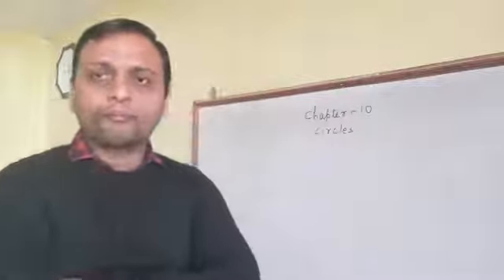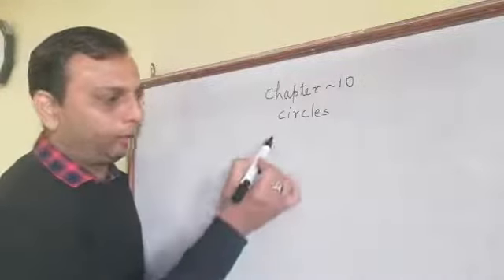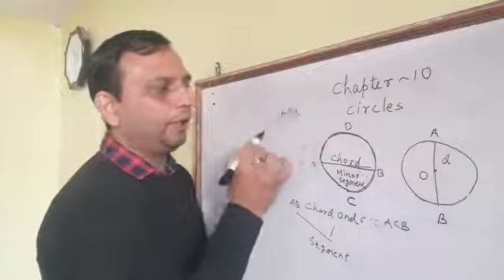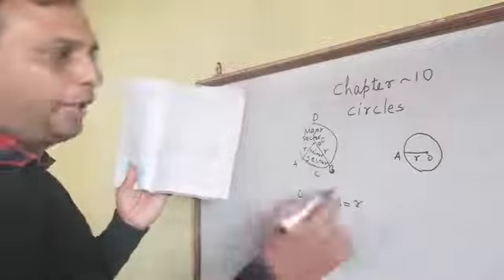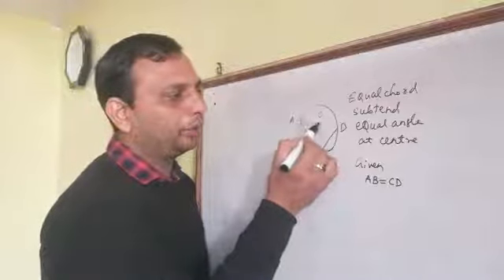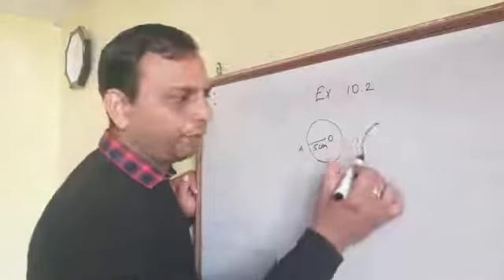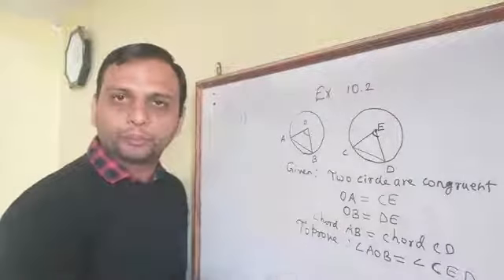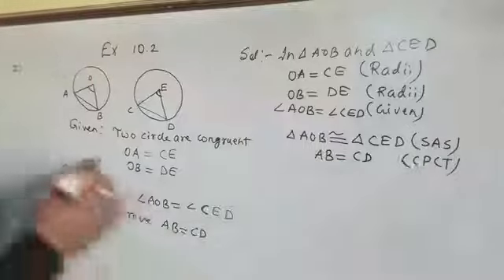Mathematics Class 9 Chapter 10 Circles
Introduction of the Chapter and Exercise 10.1 and 10.2.